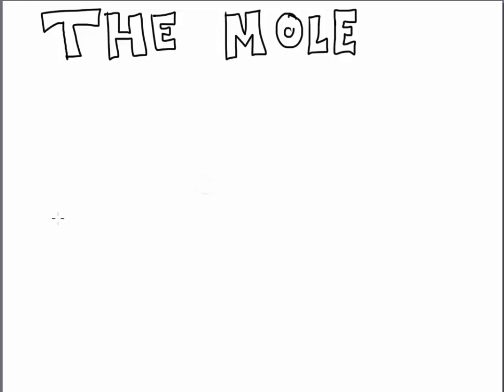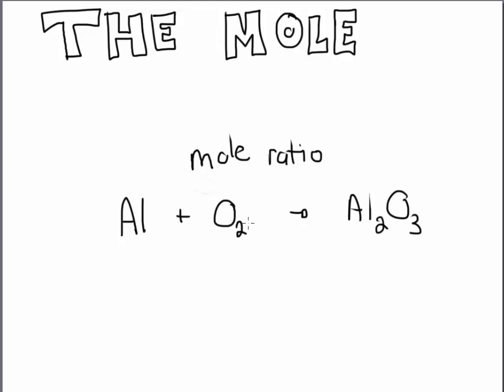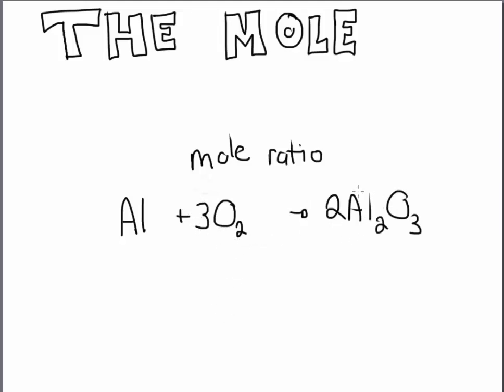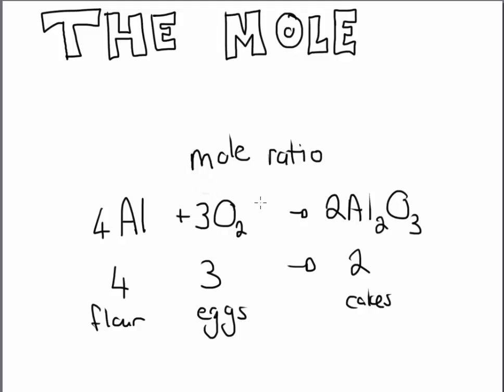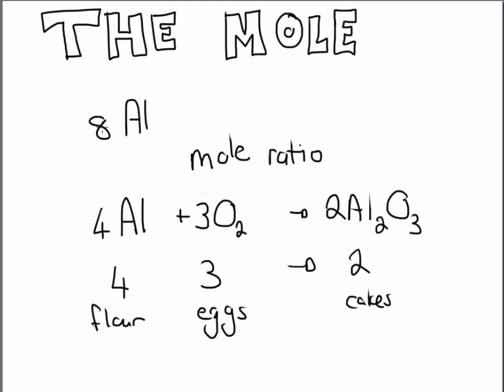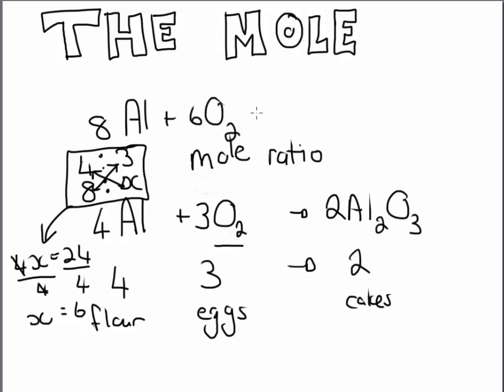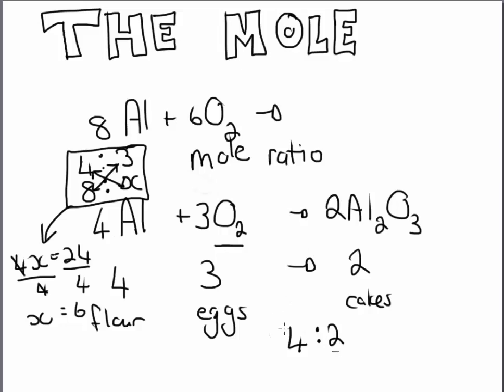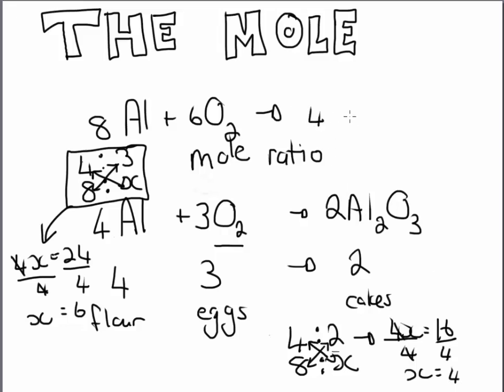The mole & mole ratios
Chemistry basics explained. How do we use a mole, balance a chemical equation and use mole rations in calculating products. This educational video is a basic introduction. The video explains the basics for all Physical Science learners looking to improve their marks for Chemistry.